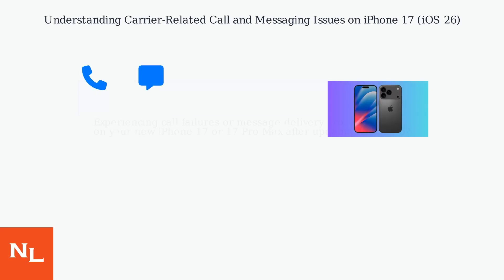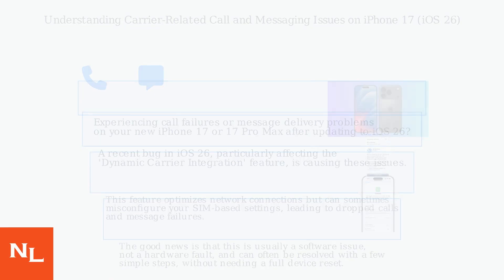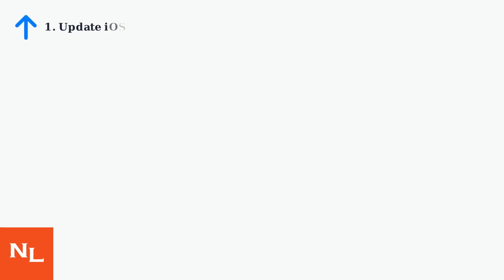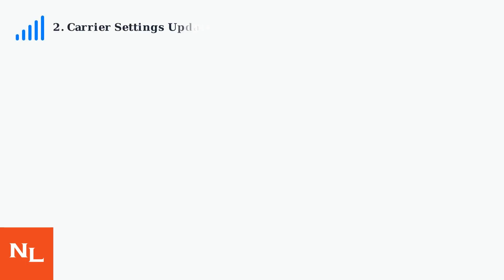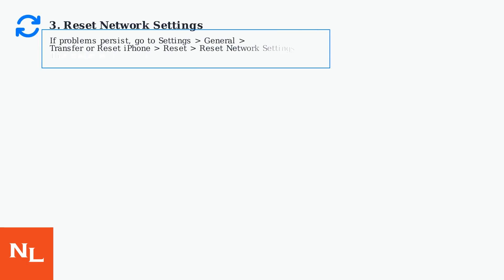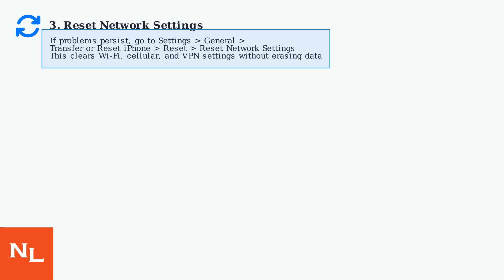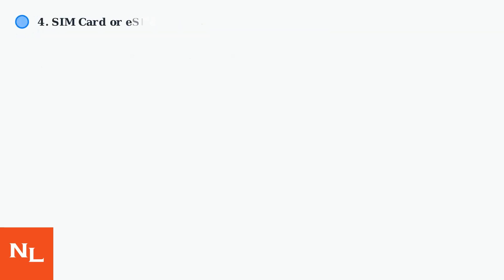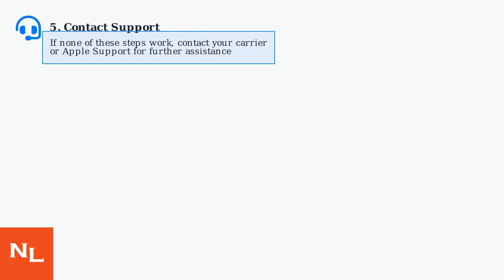How To Fix iPhone 17/17 Pro Max (iOS 26) Can’t Make Calls Or Send/Receive Messages – Carrier Fix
Discover effective solutions for your iPhone 17/17 Pro Max (iOS 26) issues with calls and messages. Get back to seamless communication today!